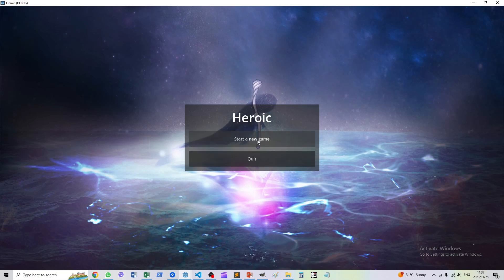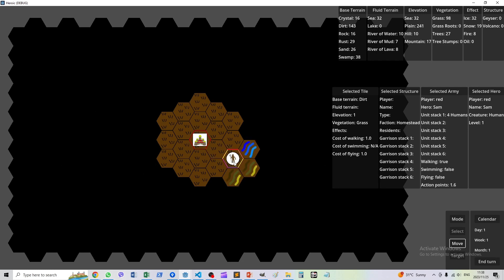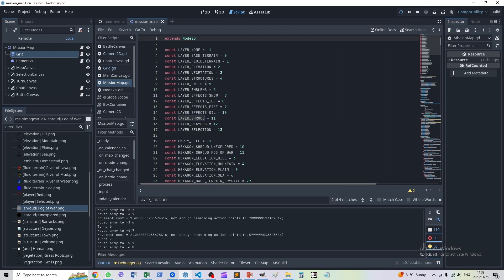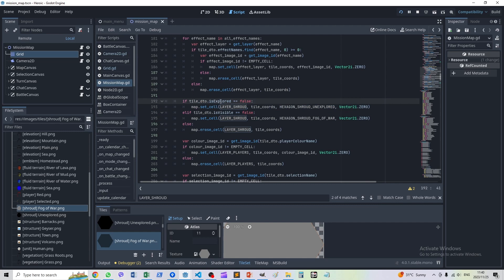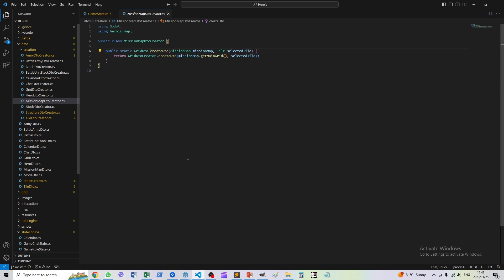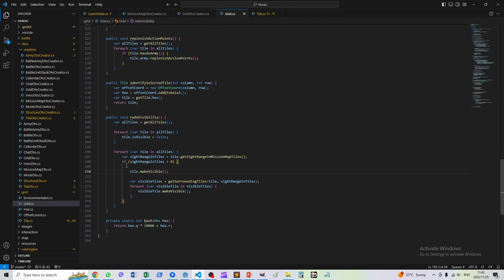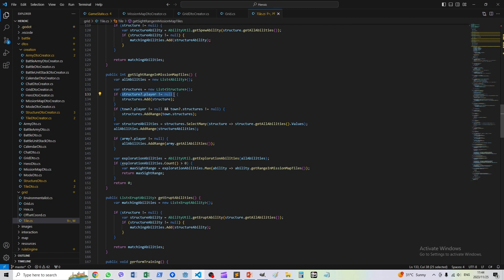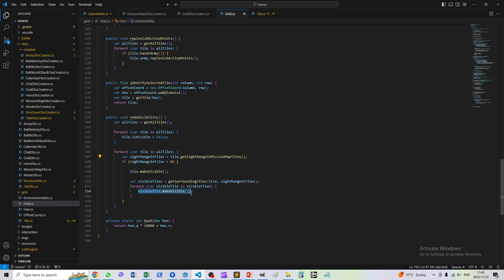A simple implementation of fog of war on a turn based grid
This is a preliminary implementation of fog of war. Further development will be needed not to display certain map objects that are inside fog of war.

Commit: feature: implement fog of war (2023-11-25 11:12:02)